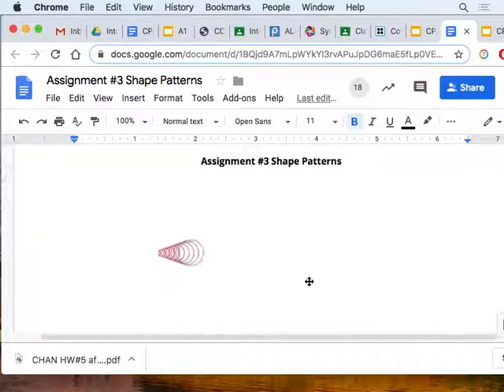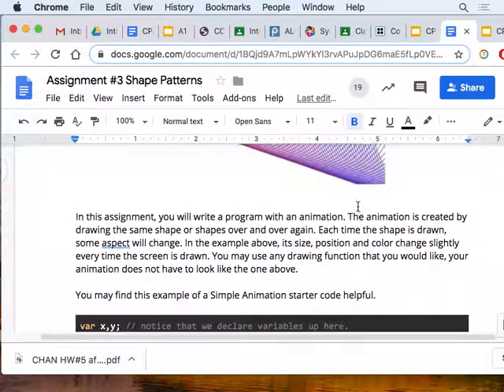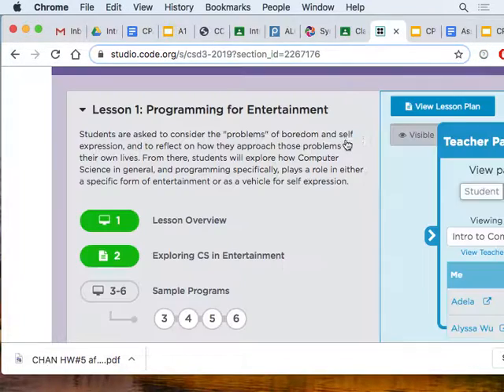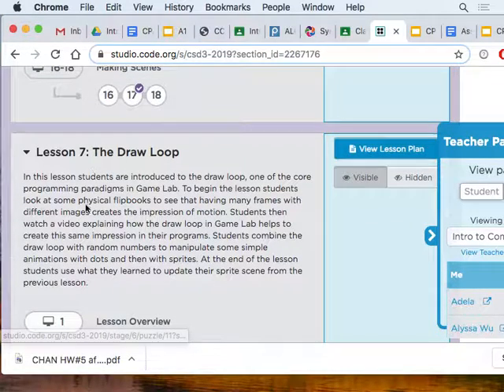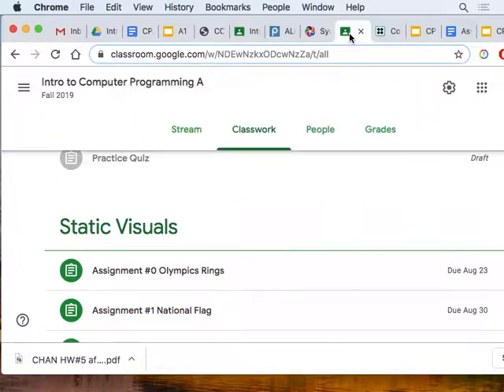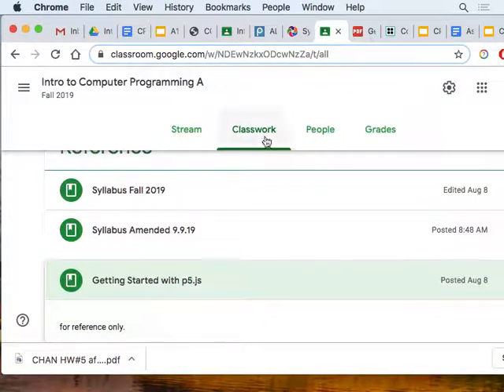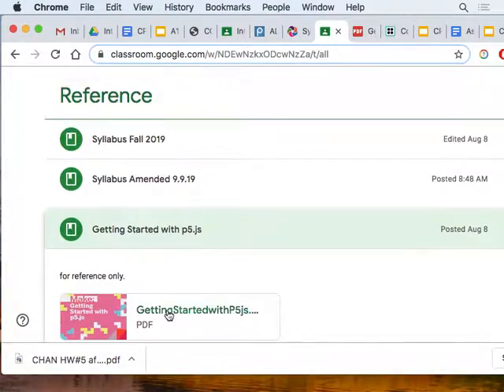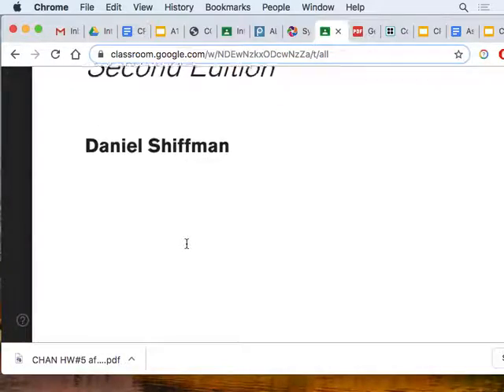Day 15 Animation Launch & Logistics